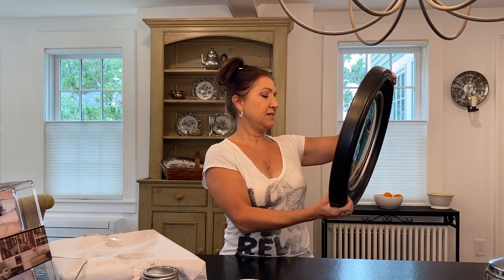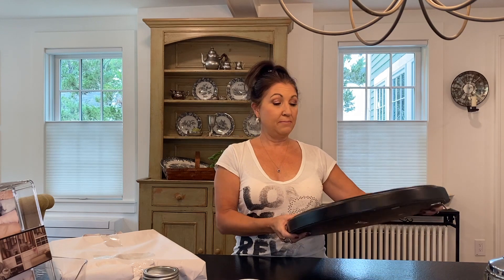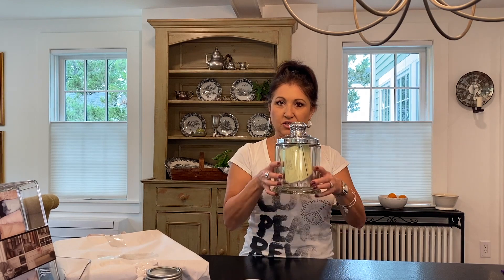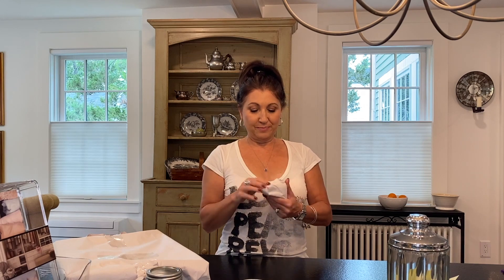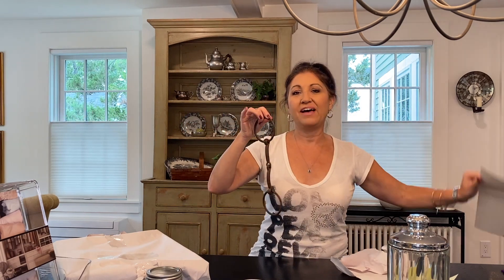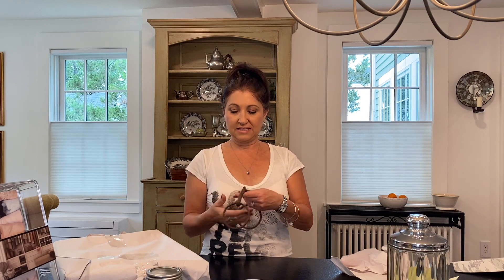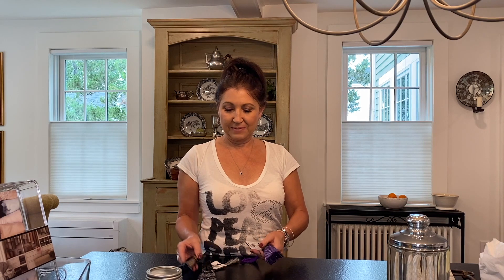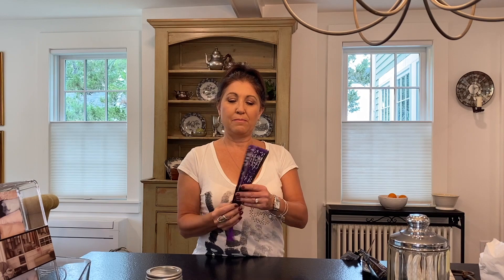Traditional home decor, thrift store finds, New England lifestyle, New England Style Home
I'm unwrapping consignment and thrift home decor items that are like new and I may have purchased something for myself too at the dollar tree. While in my new farmhouse kitchen, I will be sharing my like-new home decor finds, but I have more coming in a future home tour video, but today I'm also sharing why I don't follow interior design trends and how you too can make your house feel like your home with your own style of interior decorating by following your heart.

COME SAY HELLO AT SOME OF MY OTHER HOMES!

MAGAZINE : While supplies last, to purchase, no longer in print, past issues, of our home & lifestyle magazine

THESE ARE A FEW OF MY FAVORITE THINGS:

FILMING & DESIGN ITEMS USED

• Studio Lighting
• Ring Light (similar style)
• DJI Osmo Gimbal for smartphone
• Apple iPad - Mine is an iPad Pro 12.9 inch screen, 3rd generation (please research before purchasing if you use this link)
• Apple Stylus Pencil - PLEASE make sure the stylus pen is correct for YOUR specific iPad since there are a few different versions out there.

KITCHEN & BAKING ITEMS USED

• Global Chef’s Knife
• King Arthur Gluten Free Flour
• Iron Skillet
• Global Knives
• Citrus Juicer Press
• Vanilla Sugar
• Anchor Hocking Pie Plate
• French Door Oven (mine is stainless)
• Wall cabinet glass door knobs (my color was Statuary Bronze)
• Liberty oiled bronze cup drawer pulls
• Oiled bronze cabinet drawer knobs (I used three different sizes)
• Kitchen Faucet -  Mine is Oiled Bronze though
• Refrigerator Pulls I ordered a 12” and 10” for door and drawer (I ordered oiled bronze)
• Wall and Trim Color – Simply White Benjamin Moore Counter top - Black Leathered Granite  Cabinets – Kraftmaid - Dove White on Maple  Floor – Engineer Walnut –Greyne Flooring – Reserve Collection – Color Sporting Club Runner – Karastan  Beadboard Tile Backsplash –
• Grazia Boiserie, color Bianco, finish is matte Oiled bronze cabinet drawer knobs
• Refrigerator – GE Monogram
• Range – 36” GE Monogram Dishwasher – GE Monogram

HOME & HOME DÉCOR
• Smart Phone Lighting
• Grand Union Flag
• Betsy Ross 13 star flag
• Valley forge bunting
• Wrights Silver Polish
• Cape Cod Silver Polish
• Sprayway glass cleaner

GARDENING ITEMS
• My Joyce Chen garden clippers
• Garden Cart by Carts Vermont
• Garden Fairy Stakes - Similar to mine
• Garden Clogs
• Black Fencing
• Tree Limb Clippers